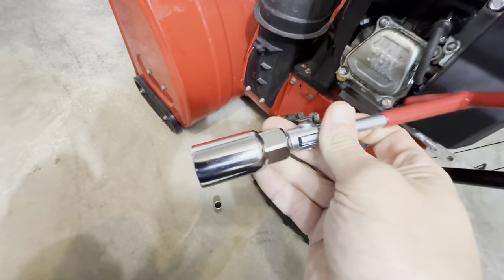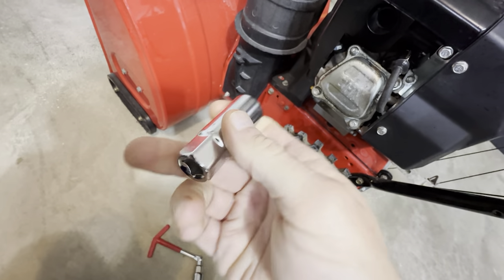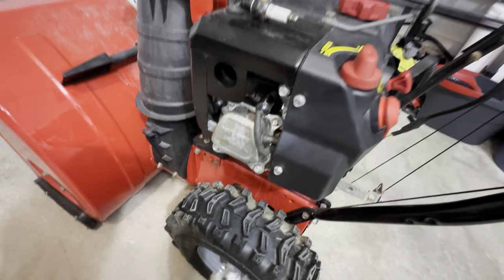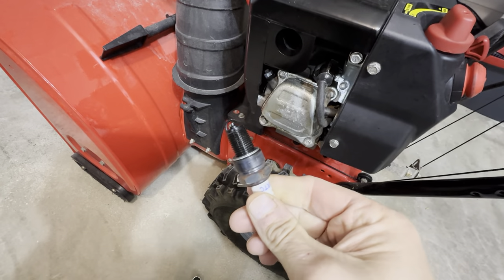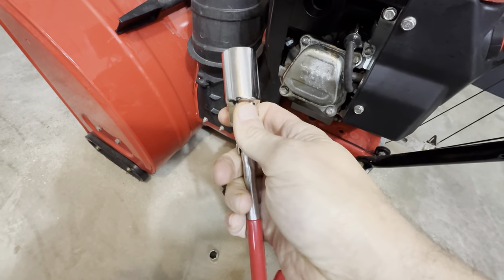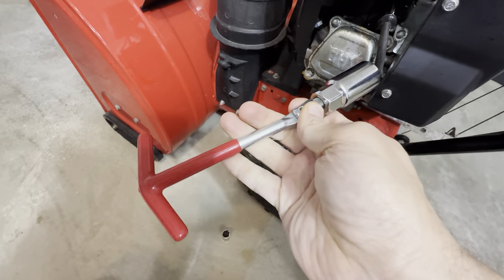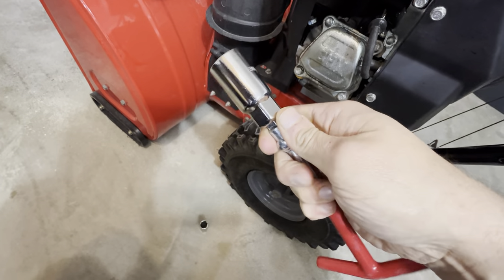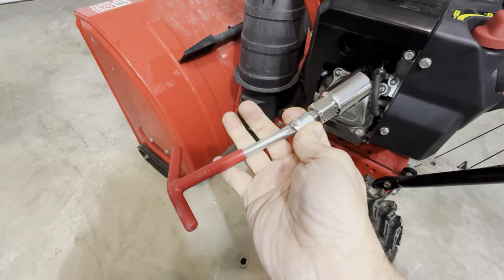XtremeAmazing T-Handle Spark Plug Socket Set - Great for Small Engines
Review of the XtremeAmazing Spark Plug Socket Wrench T-Handle 16mm 5/8 Inch and 21mm 13/16 Inch Removal Tool.